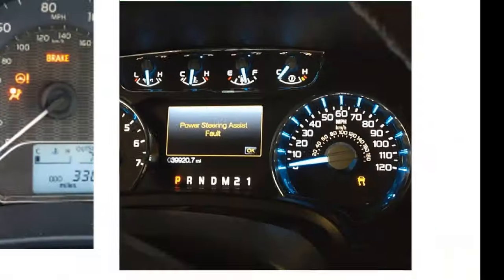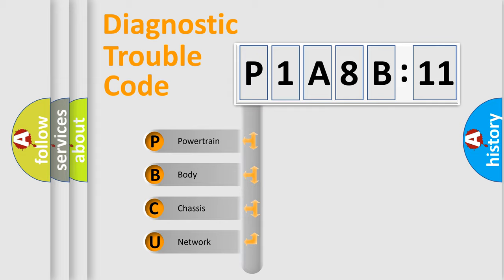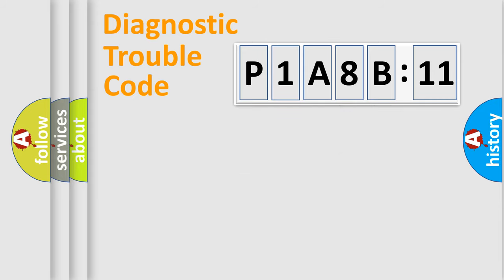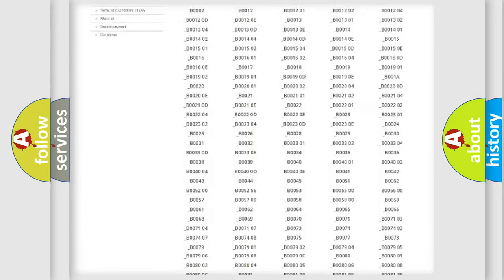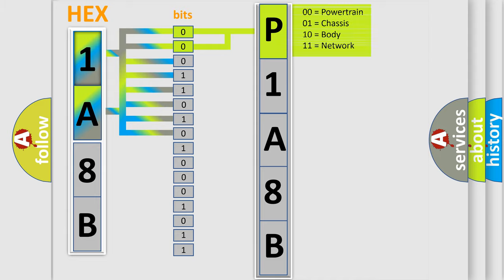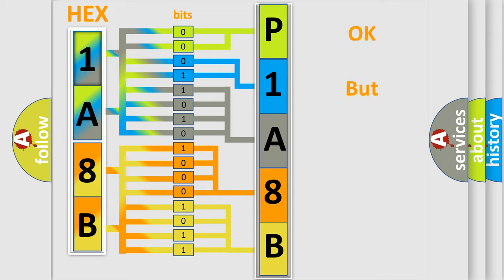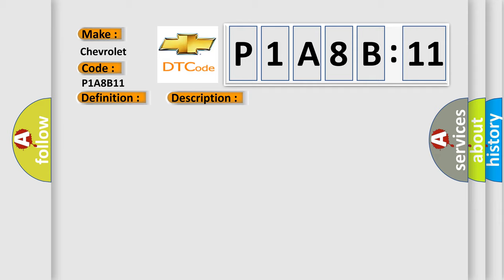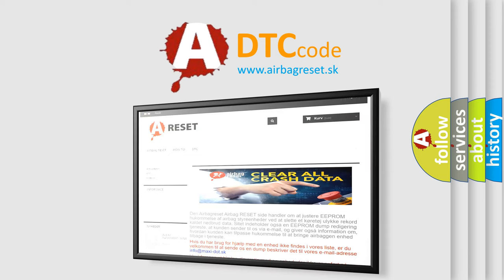DTC Chervrolet P1A8B-11 Short Explanation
Contents:
0:21 Basic DTC analysis according to OBD2 protocol standard.
1:48 Insight into programming
2:58 A diagnostically understandable description of the Diagnostic Trouble Code
3:05 Basic error definition

Make
Chevrolet
Code
P1A8B 11
Definition
Delivered Torque Signal Malfunction
Description